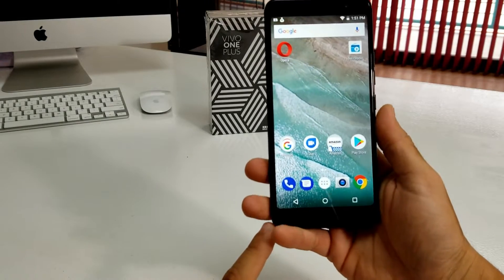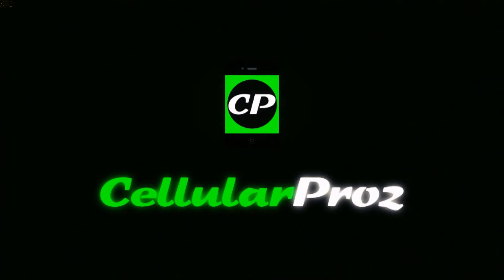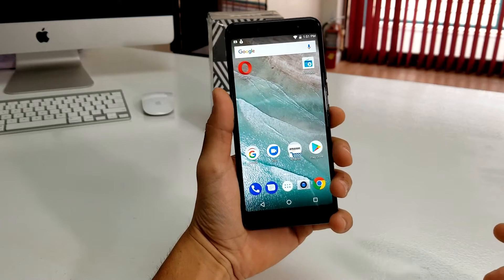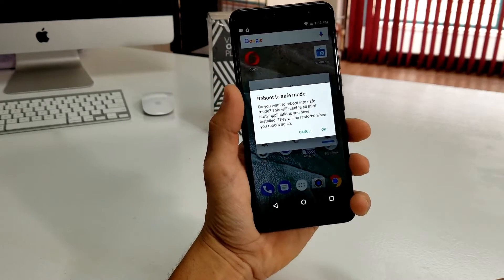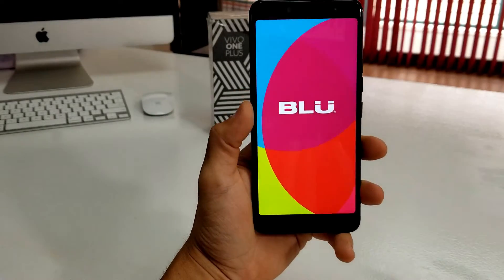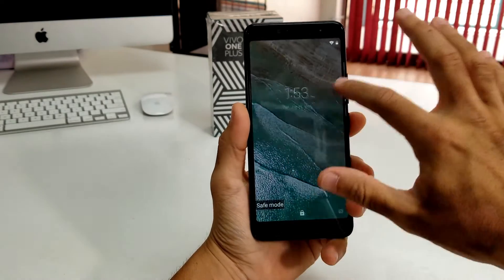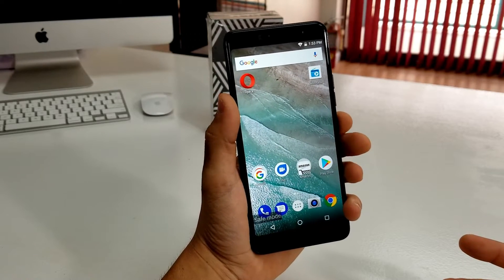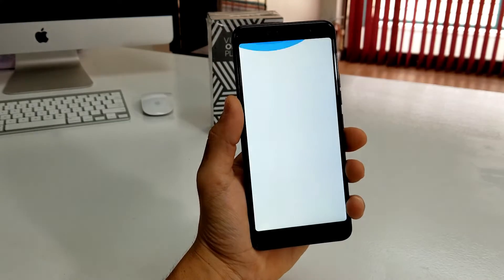How to get BLU Vivo One Plus IN & OUT of Safe Mode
This is a video on how to get a BLU Vivo One Plus in and out of safe mode.